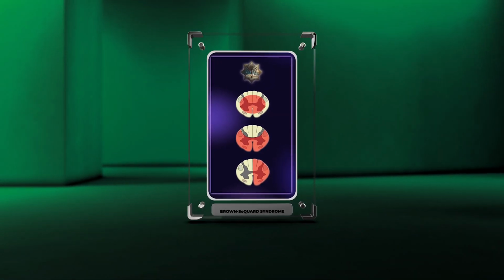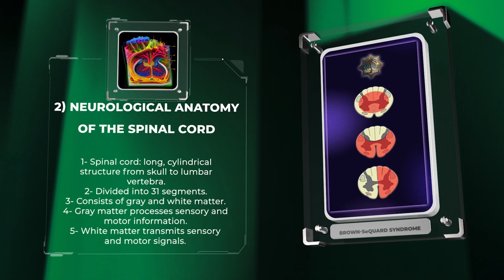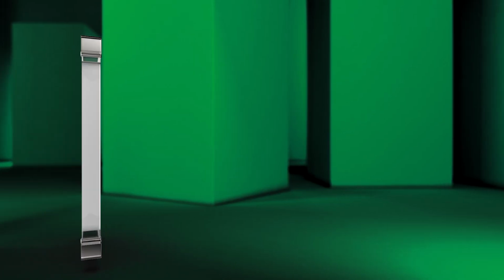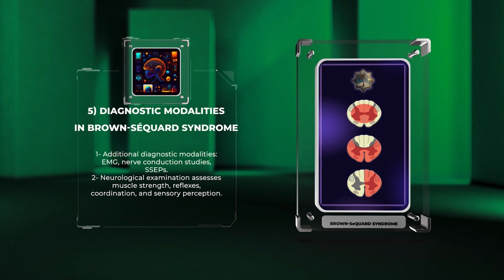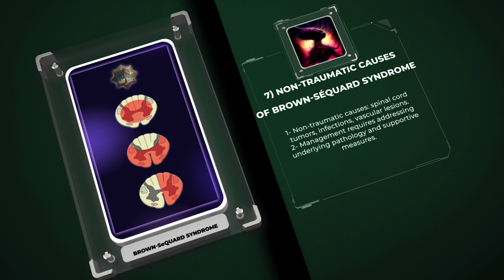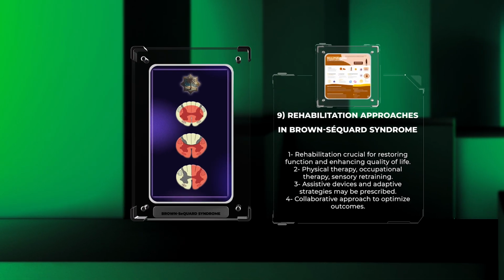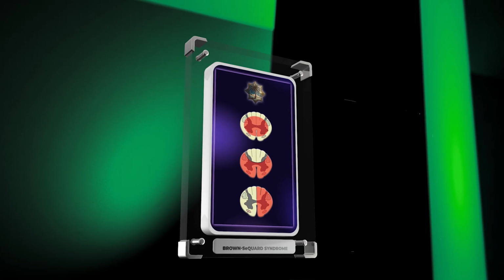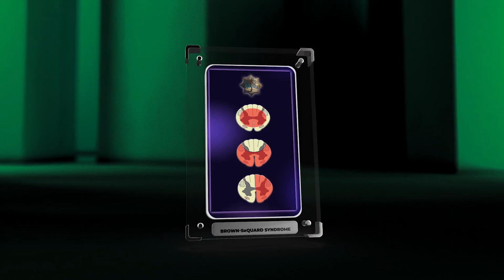Brown Séquard Syndrome